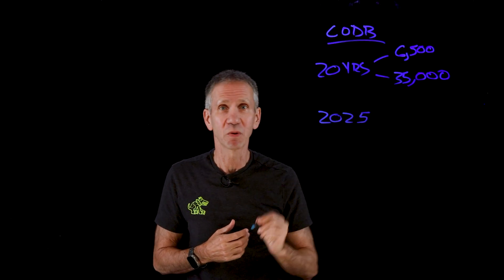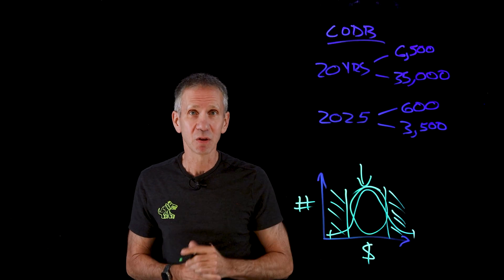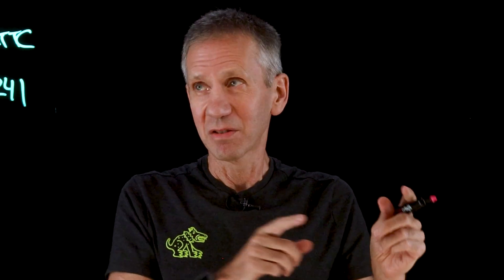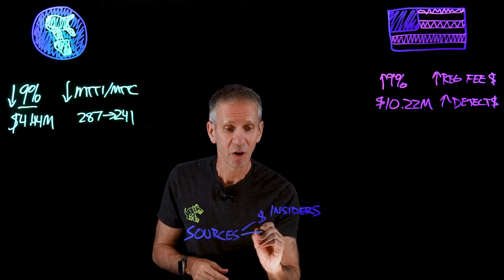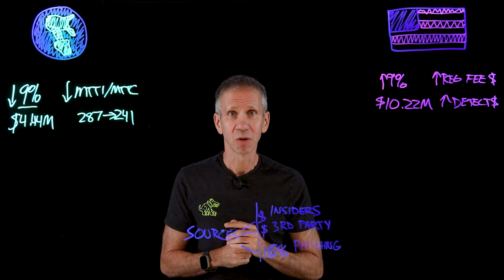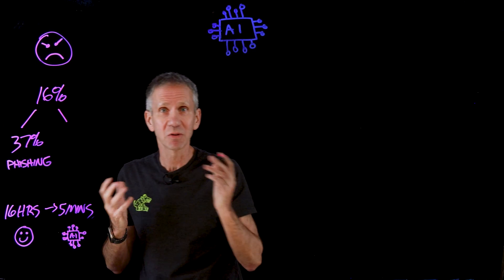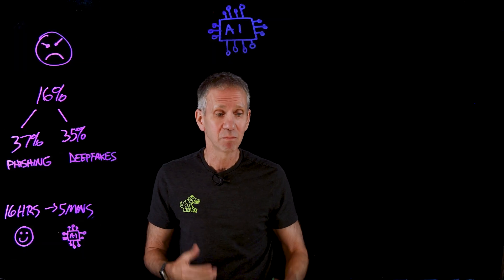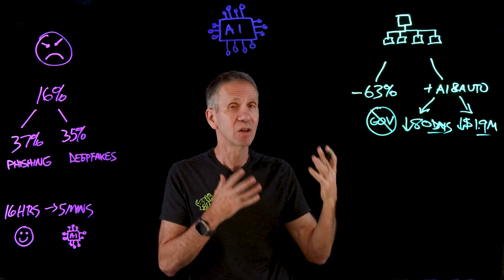Cost of a Data Breach: AI Risks, Phishing Trends, & Strategies for 2025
💡 What drives data breach costs? Jeff Crume shares insights from the 2025 Cost of a Data Breach Report, highlighting phishing trends, AI risks, and governance gaps. Discover strategies to reduce breach costs, enhance cybersecurity ROI, and safeguard your organization’s reputation.

AI news moves fast. Sign up for a monthly newsletter for AI updates from IBM